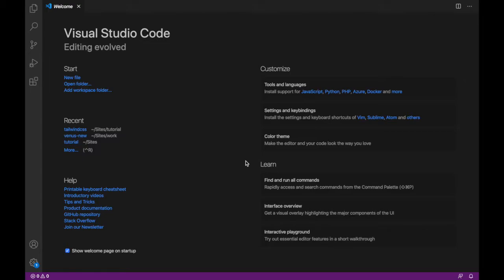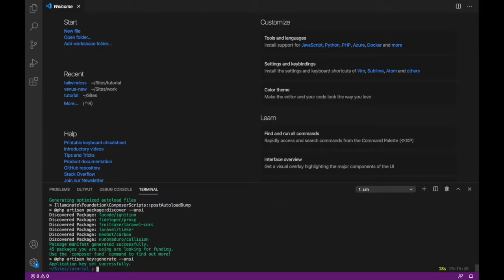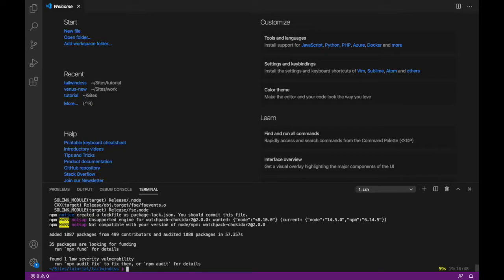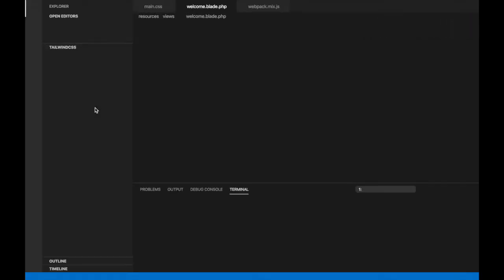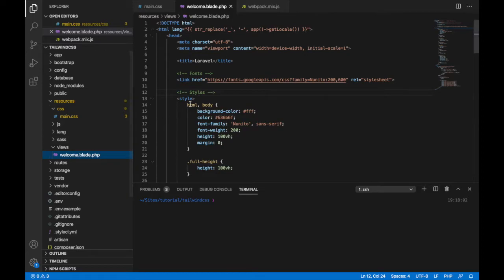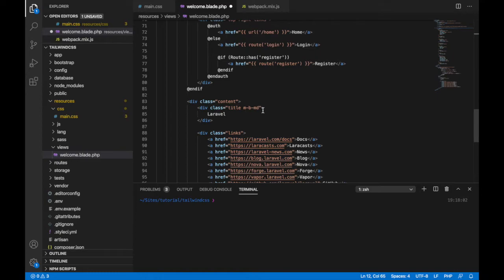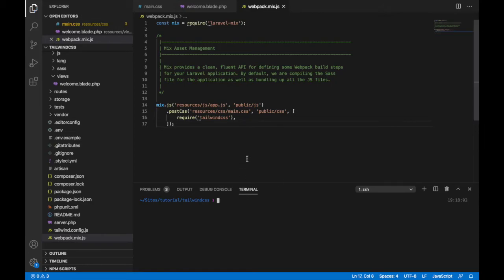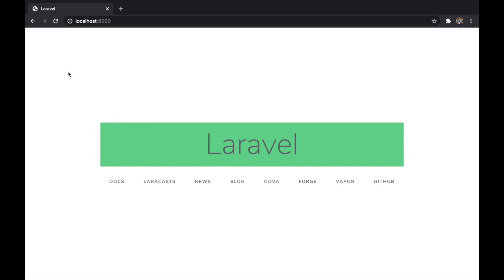Laravel 7 Tutorial - How to Integrate TailwindCSS to your Laravel Application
Learn how to integrate TailwindCSS on your Laravel application.